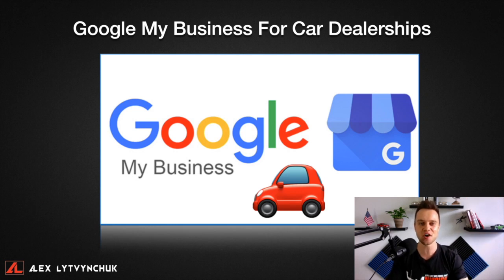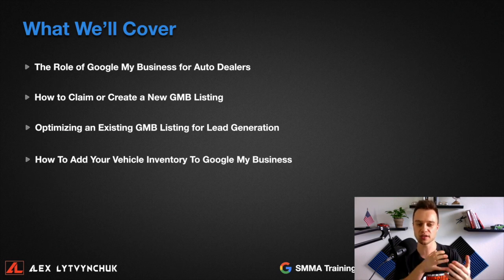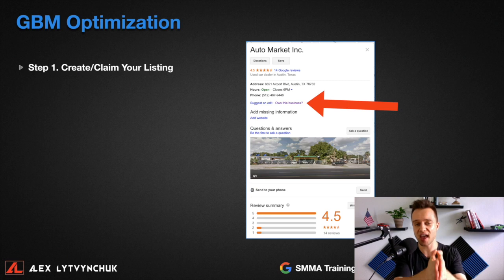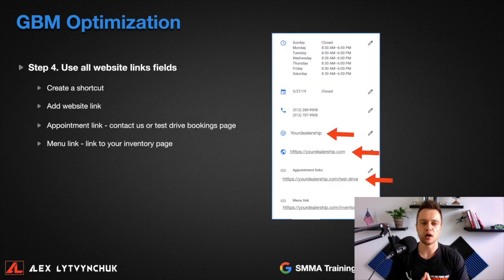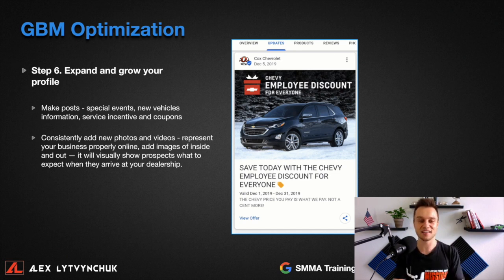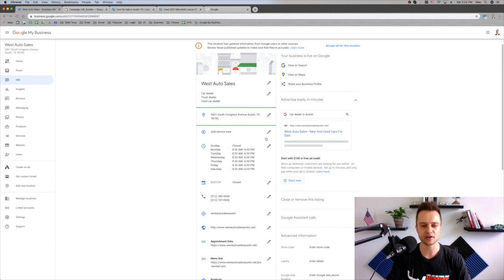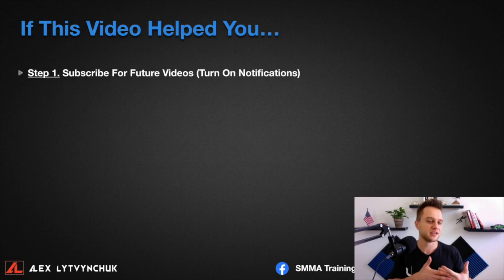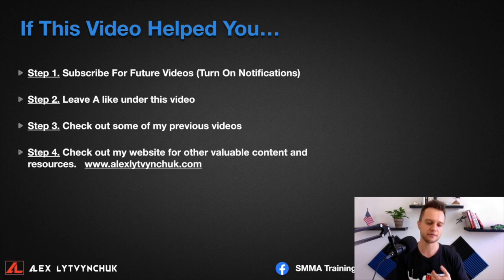Vehicle Inventory - Google My Business For Car Dealerships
One of the best ways to increase local search visibility in the automotive industry will be through a new google my business feature - products. It will allow car dealers to add vehicle inventory carousel to google my business. This video will show you how to effectively utilize products and car inventory within google my business for Car Dealerships!

In this tutorial, we'll go over the best GMB optimization strategies for auto dealers and how to drive more leads to your website.

I recommend car dealers to update their GMB listing to increase organic traffic to the website with a new car inventory carousels.